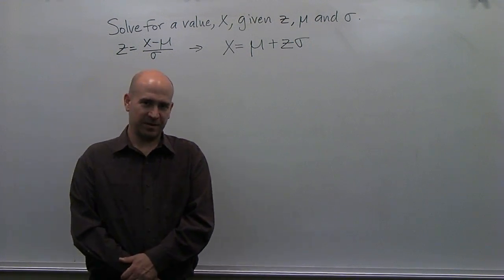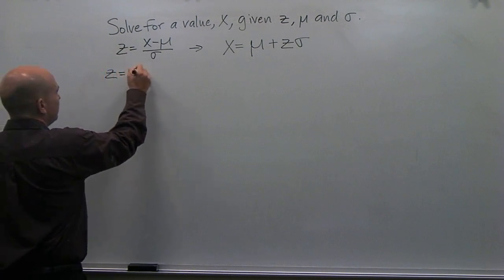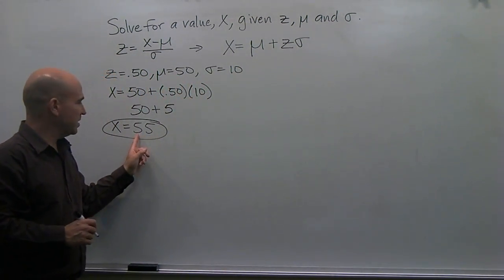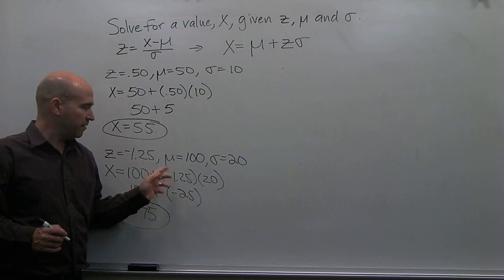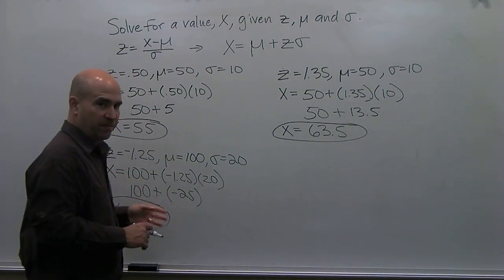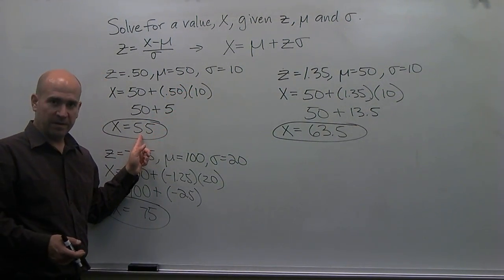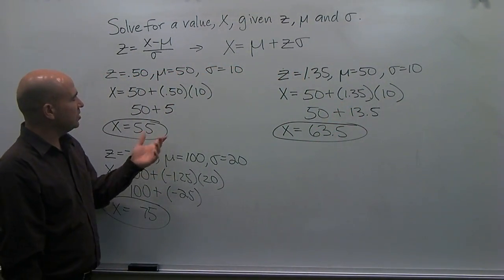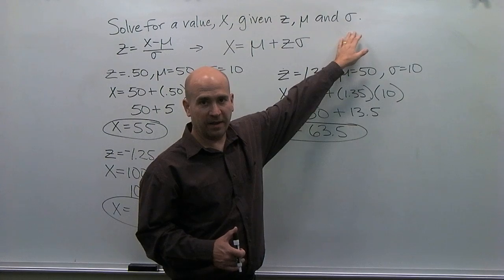solving for X given z